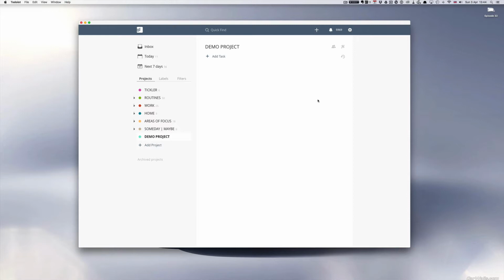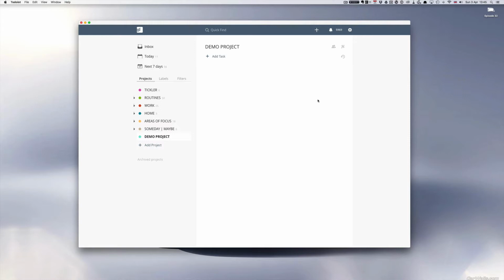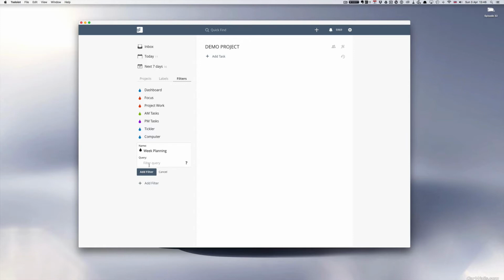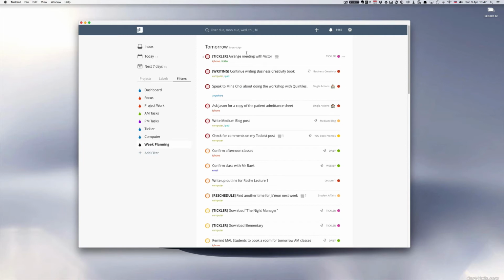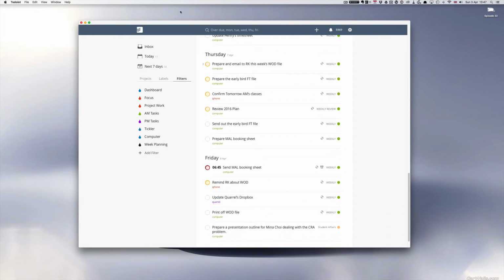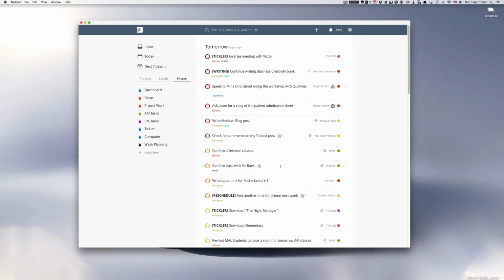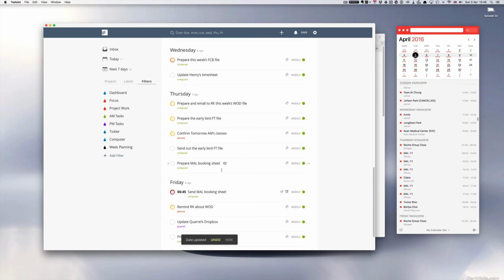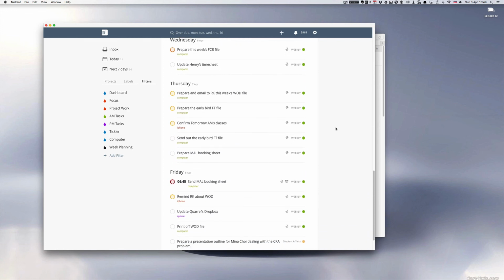Working With Todoist: Ep 33 - The Week Planning Filter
In this episode I show how to create a filter that only shows Monday to Friday and how you can use this for your weekly planning.

*** THIS IS A PREMIUM FEATURE ***

*** TODOIST FOR WINDOWS 10 IS NOW AVAILABLE!!! ***